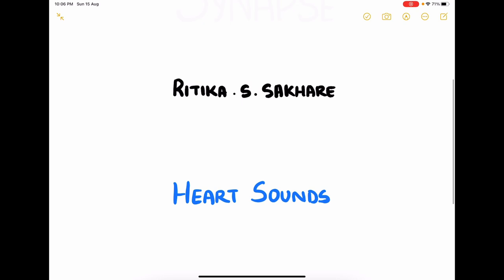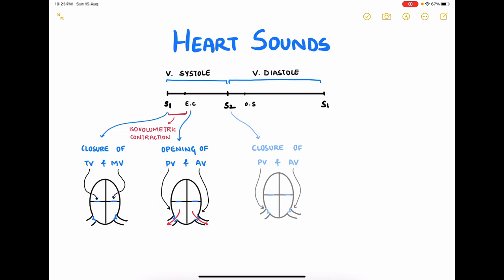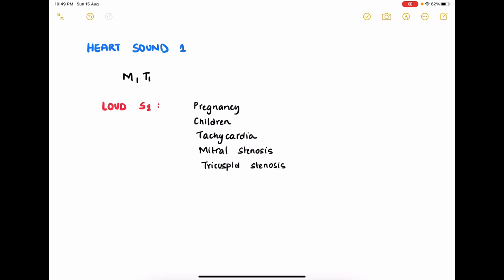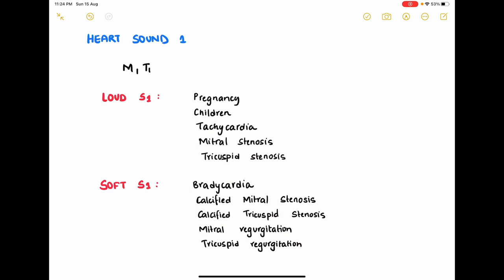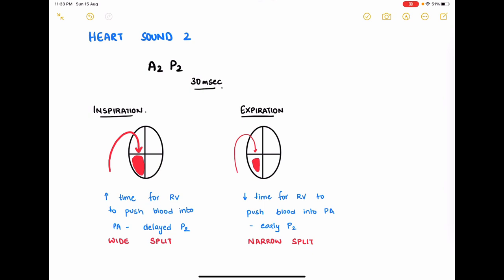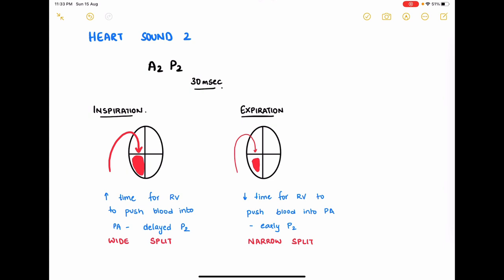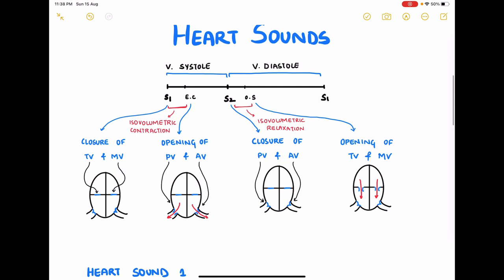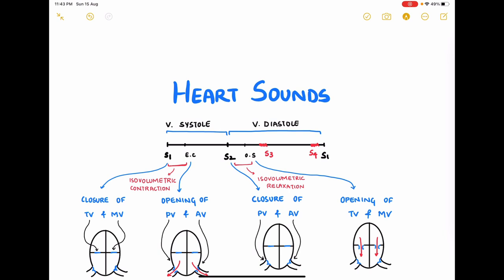Heart Sounds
This video contains the basics of heart sounds. Watch this to understand the subsequent videos on murmurs!!